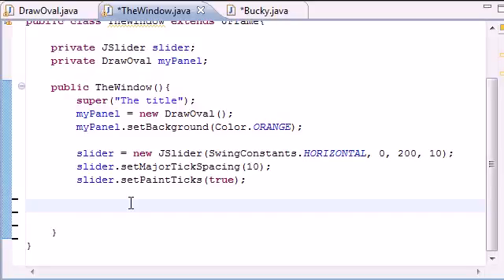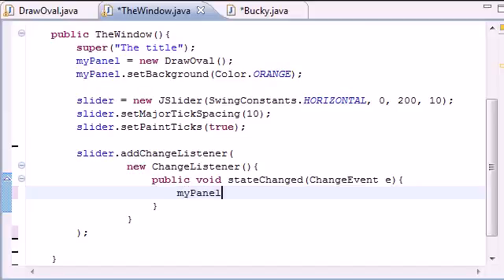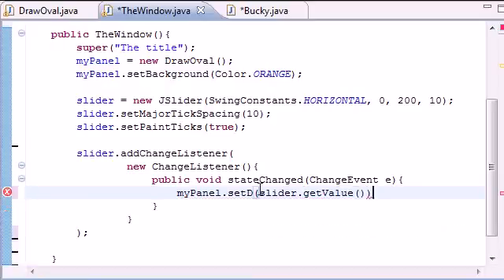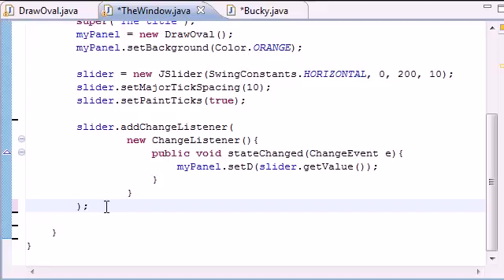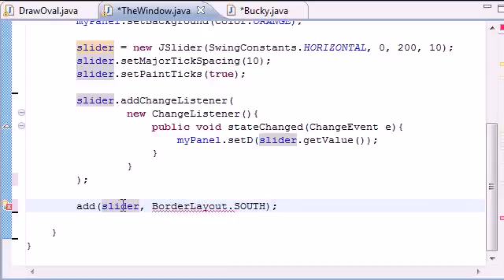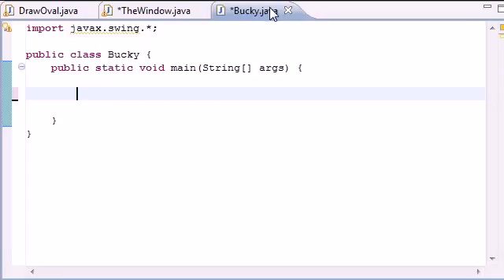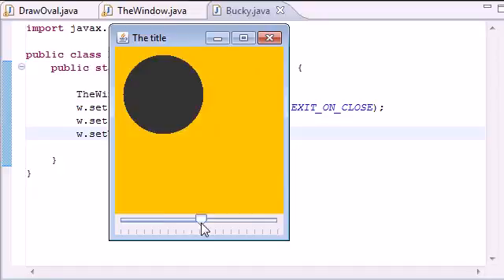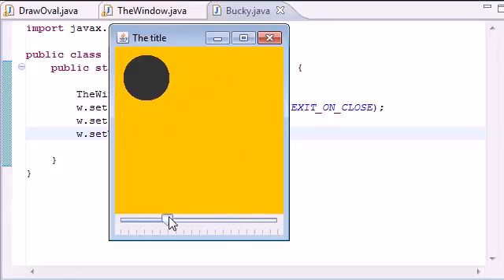Intermediate Java Tutorial 25 Finishing the Oval Slider Program YouTube